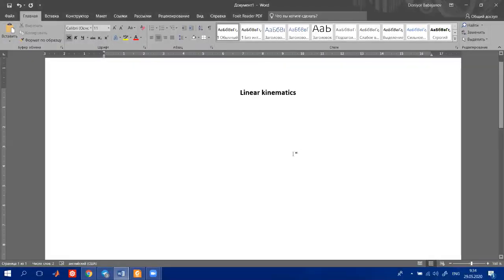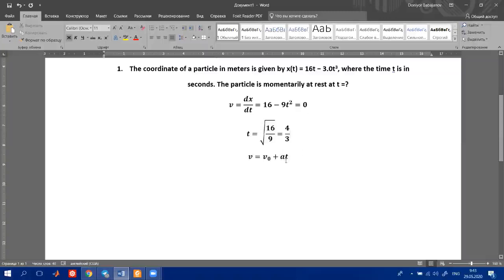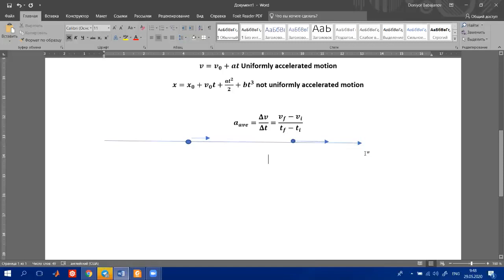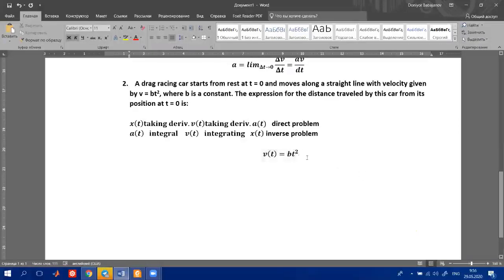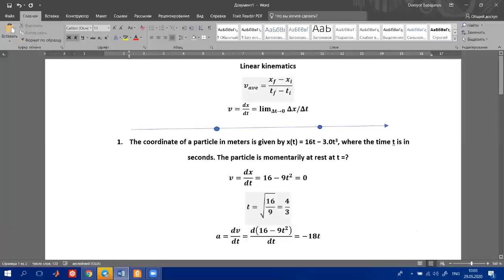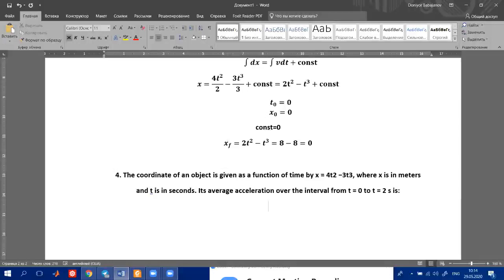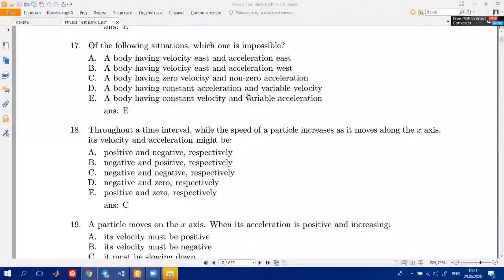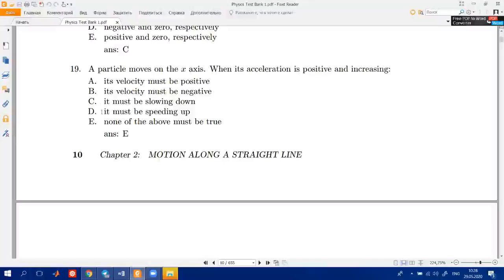Physics I: Linear kinematics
Physics I: Linear kinematics. Online lesson #1 at Turin Polytechnic University in Tashkent